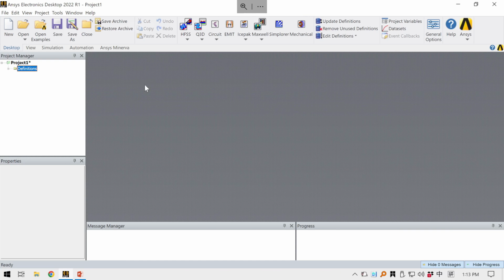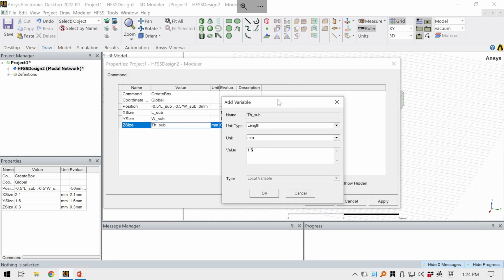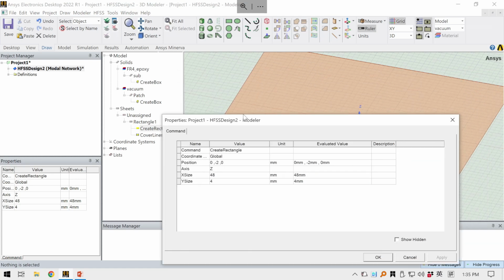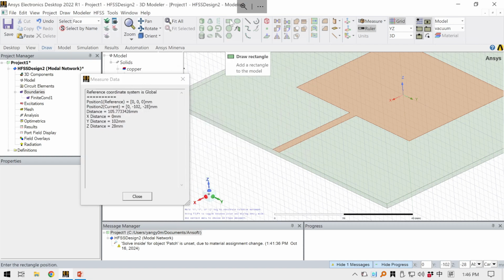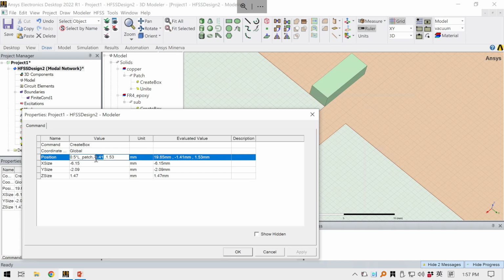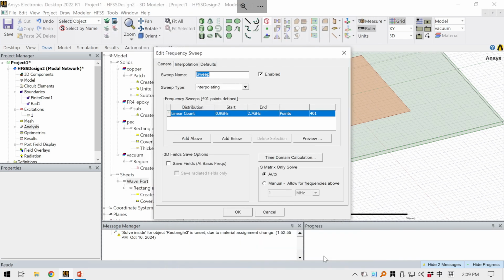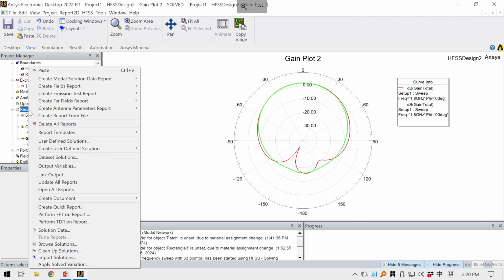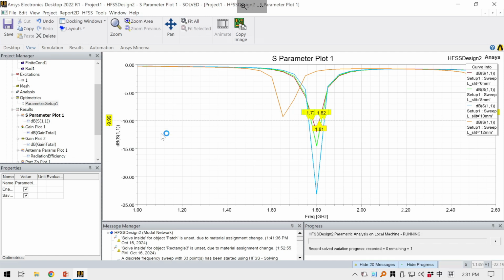ECE323 HFSS Tutorial